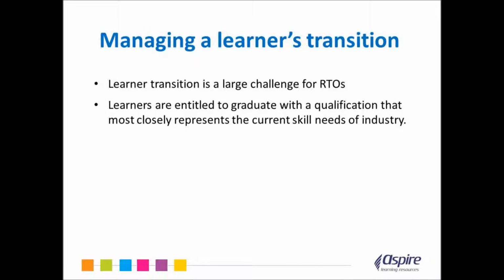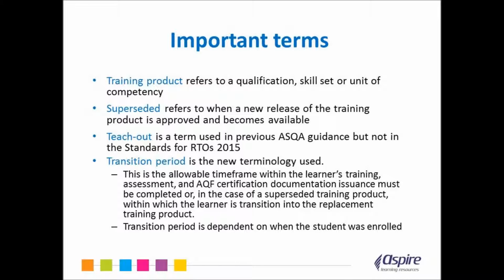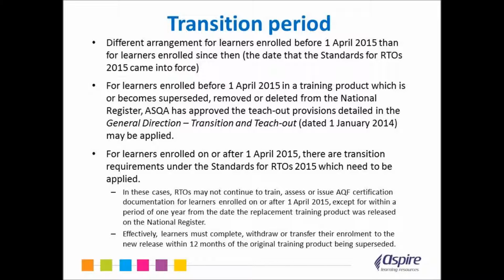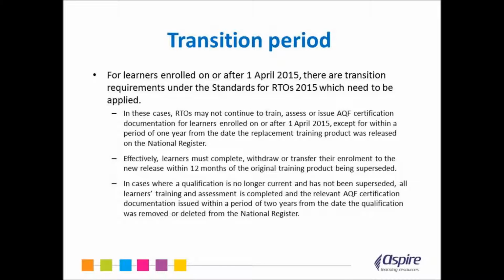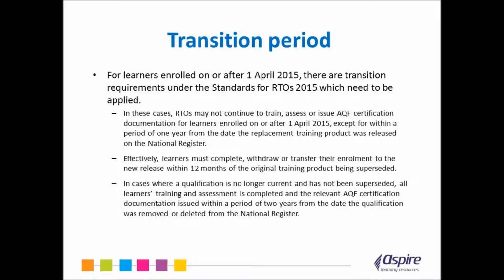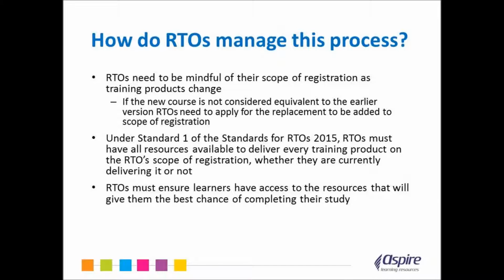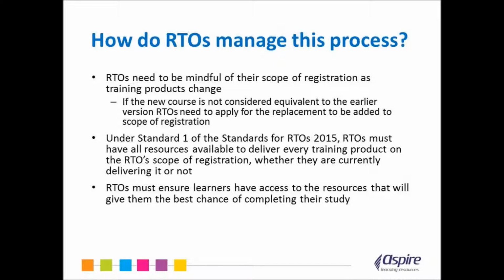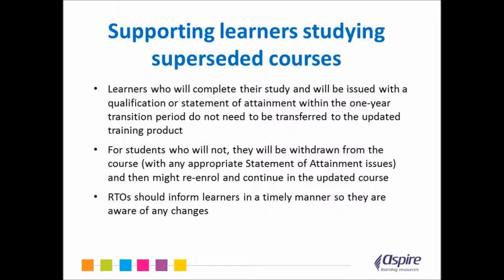Supporting learners in transition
Supporting learners in the transition to an upgraded qualification or Training Package requires RTOs to keep close track of the training products they offer, and to ensure that learners are supported to complete their course or the transition within the required timeline.
In this podcast, we discuss this subject with Phill Bevan, RTO Advisor.